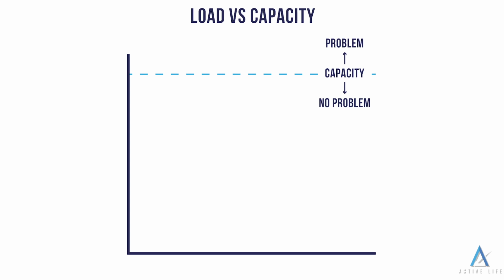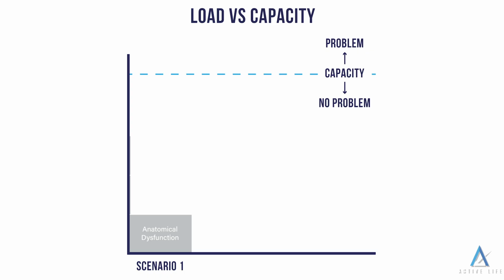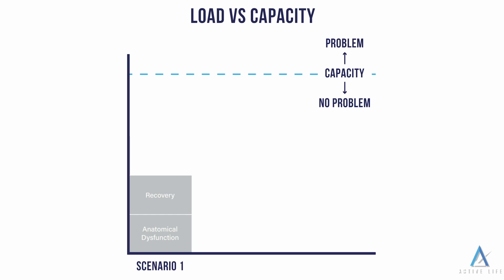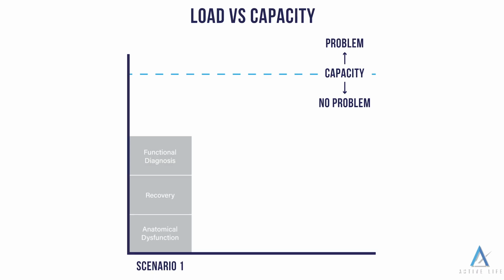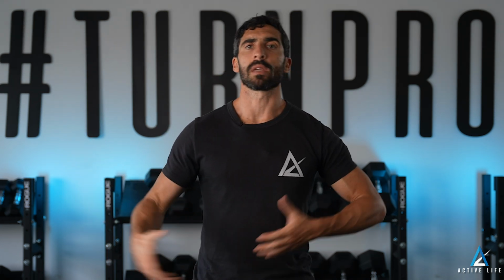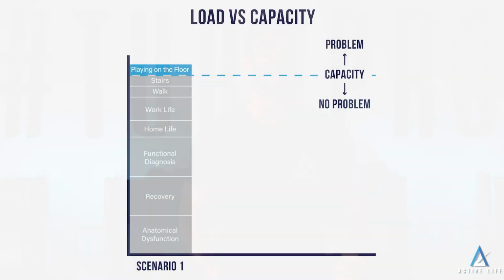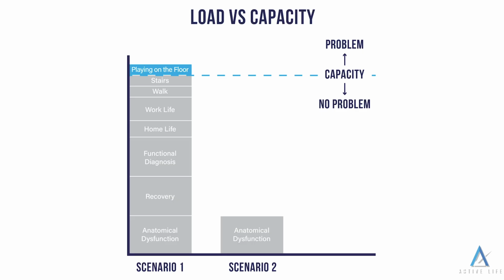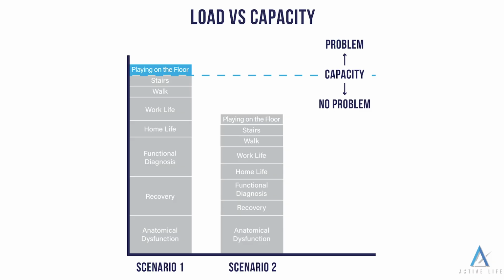Load Vs Capacity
Load versus Capacity will help you to understand not only how injury happens, but also the things that lead up to it. This will allow for more meaningful conversations between my self, the professional, and you, the client, about how we can help you stay far away from the cliff before you ever get the chance to fall off.